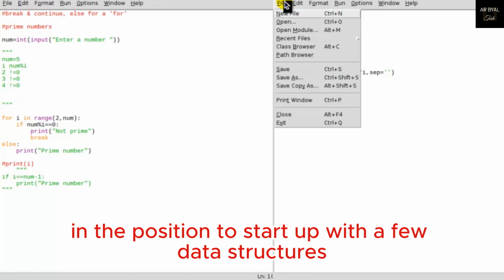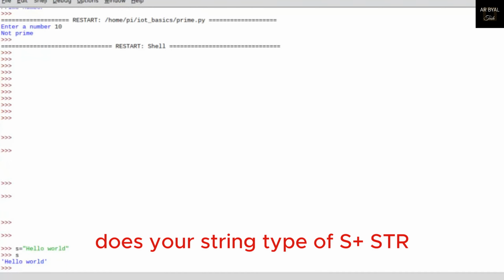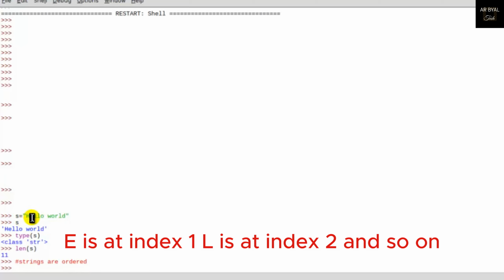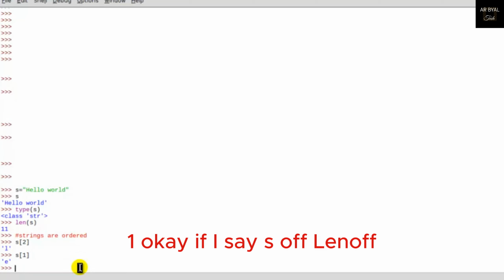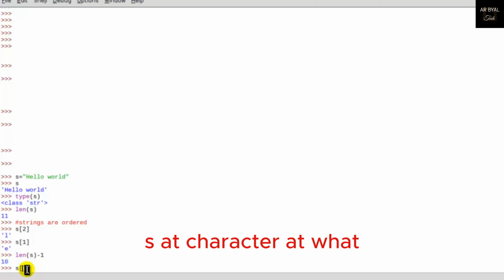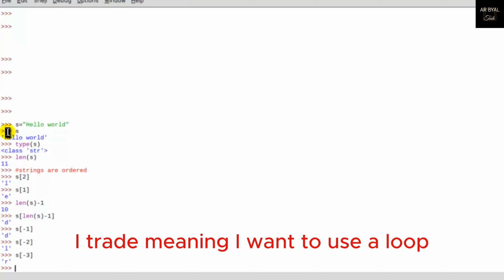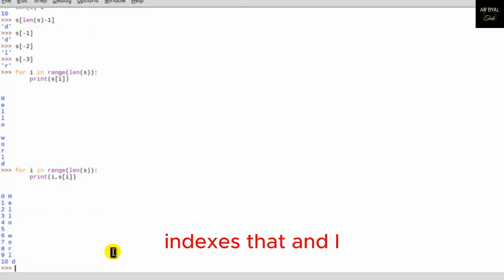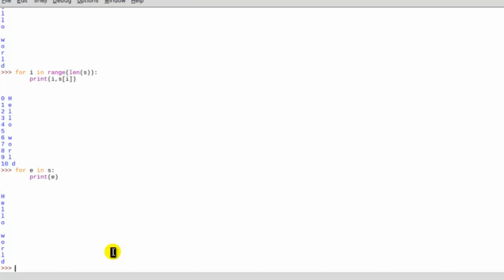IoT for Beginner - EP 26 (Data Structures in Python)